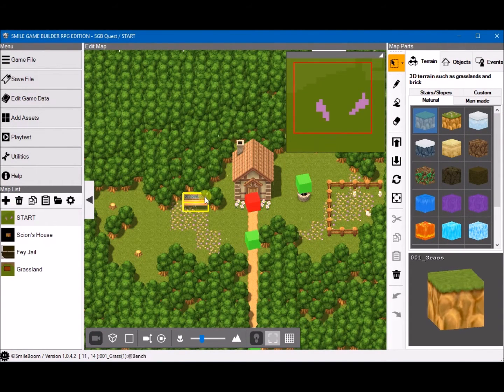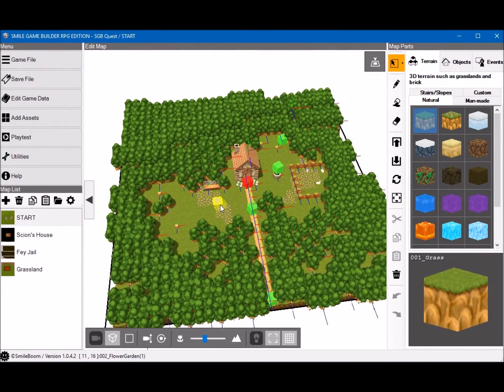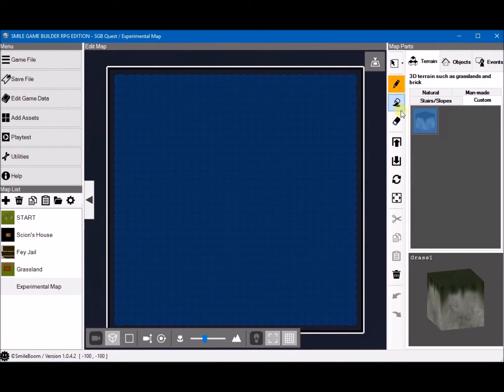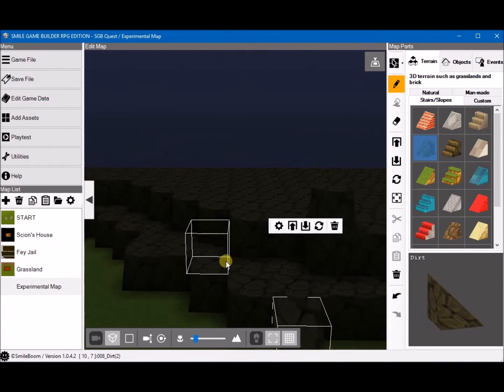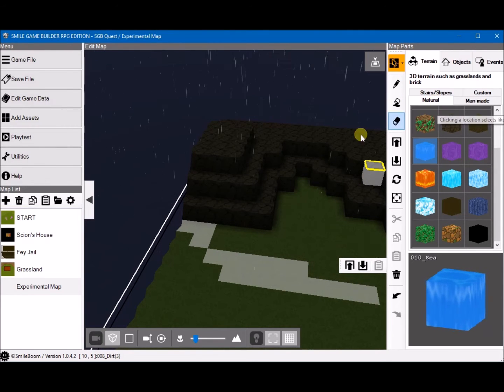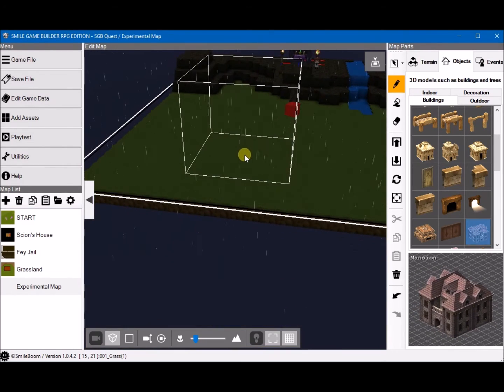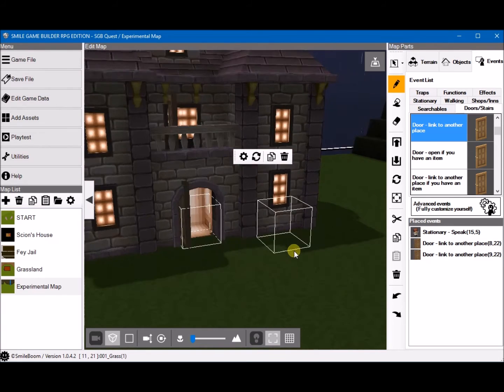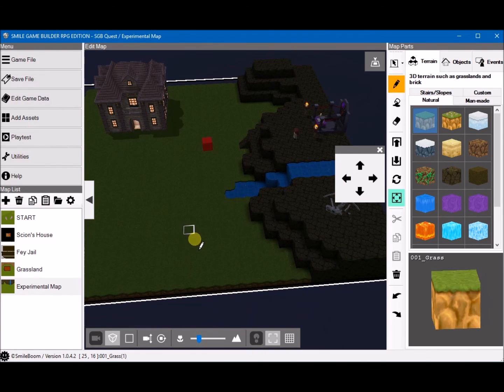Smile Game Builder - Tutorial #2: Creating Maps Overview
This is my second Smile Game Builder tutorial, which is an overview on creating basic maps.

This video doesn't go into much detail, as everything is straightforward. It shows the basics of navigating the map in the editor, placement of tiles and adding events.